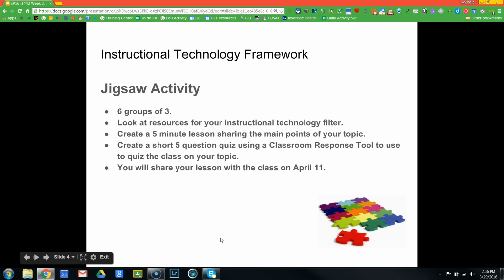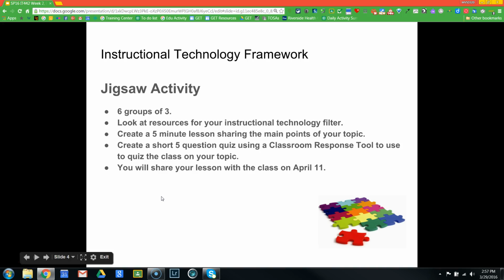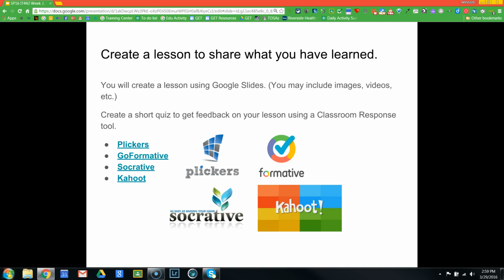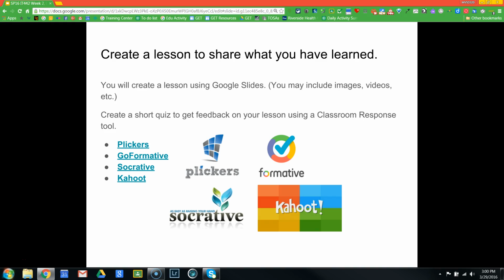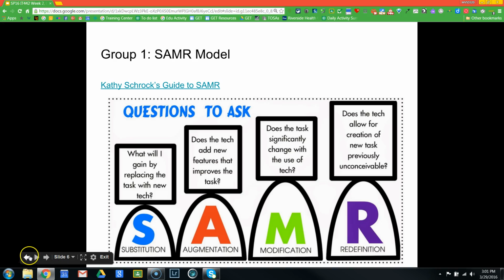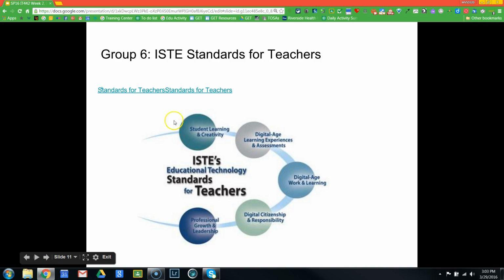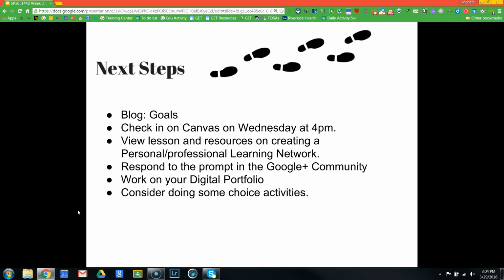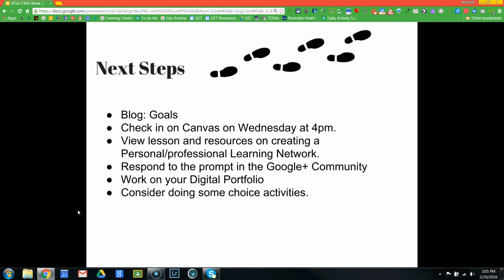Week 2 Day 1